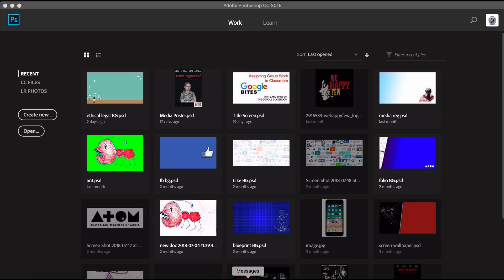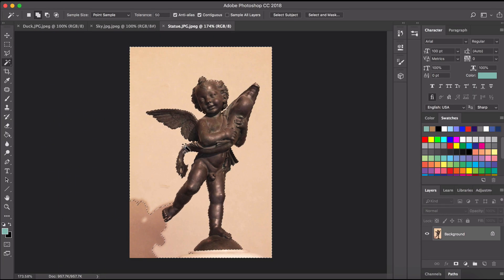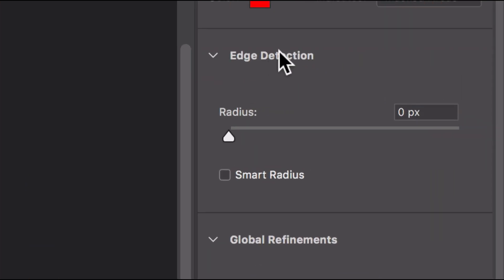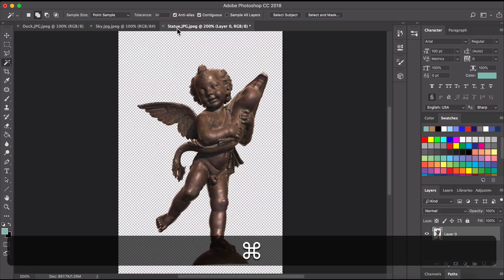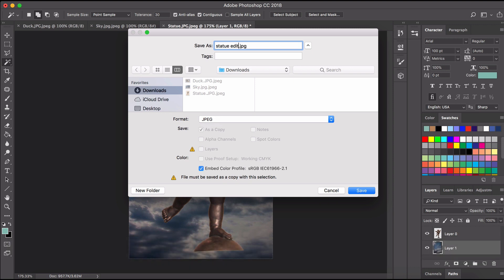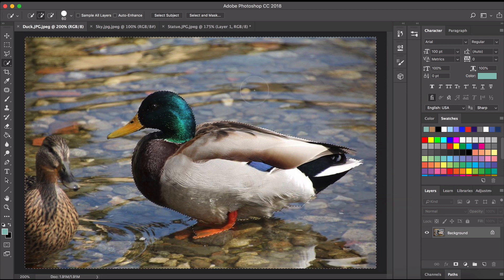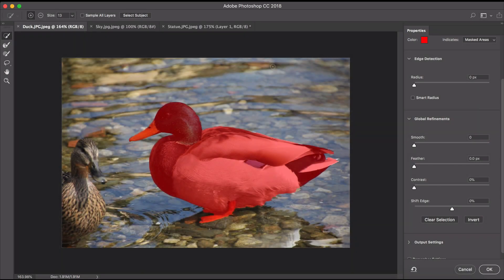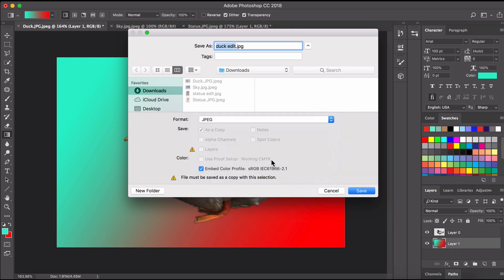Selecting and Replacing the Background of an Image in Photoshop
This video will explain how to use Photoshop to do the following:
• Select an area of an image using the Magic Wand Tool and the Quick Selection Tool
• Refine the edge of a selection
• Remove and replace the background with another image and with a plain colour or gradient